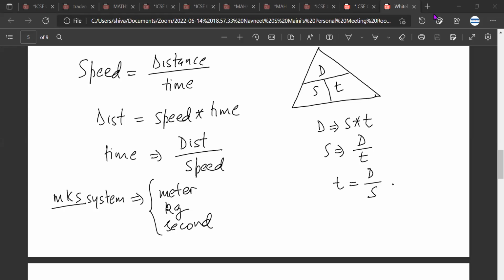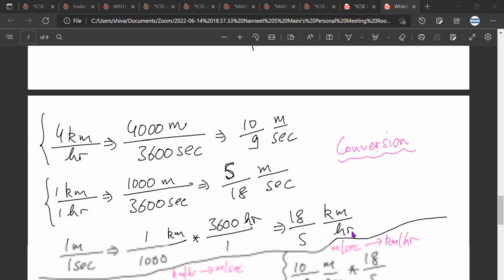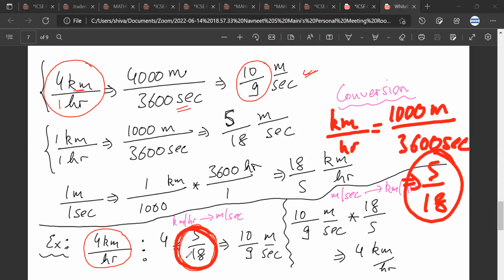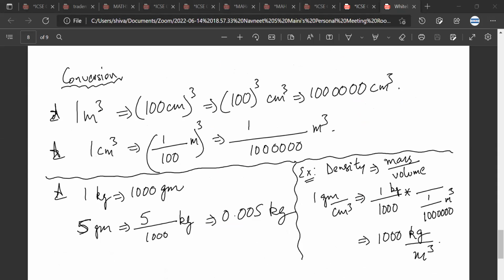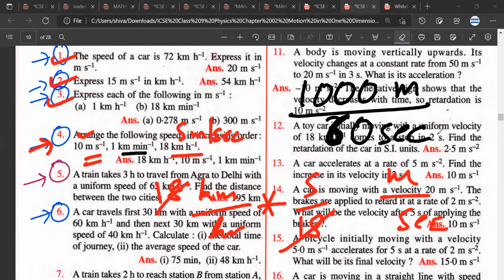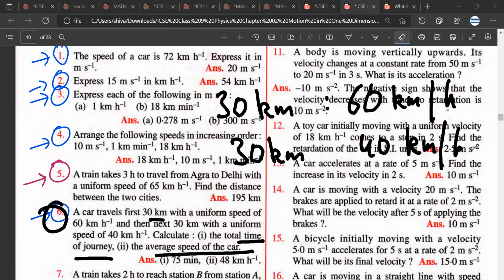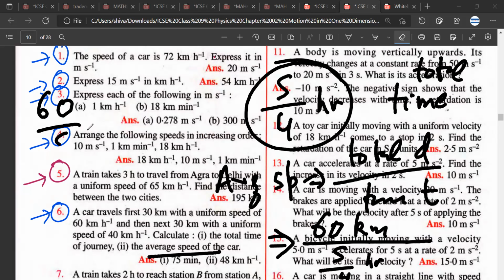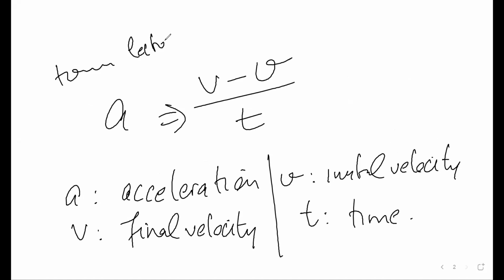speed distance time problems solutions | how to convert km/h to m/s to km/hr | class 9 | physics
motion in one dimension _ selina solutions physics class 9 chapter 2 | how to convert km/h to m/s shortcut trick how to convert km/h to m/s class 7 how to convert km/h to m/min how to convert km/h to m/s 5/18 how to convert km to m how to convert km/h to km/s
how to convert 60 km/h to m/s 30km/hr to m/s How do you convert km/h to MS? How do you convert km per hour to minutes? How do you convert meters to meters per second? How do you calculate kilometers per hour? What is the speed 1 m/sec expressed in km h? How do you convert speed to km h? How do you convert km to minutes? How do you convert km squared to MS squared? speed distance time problems with solutions speed distance time problems for class 7 with answers speed distance time questions and answers pdf speed distance time problems for class 8 speed distance time problems for class 7 with answers pdf speed distance time problems for class 5 with answers worksheet on speed distance and time for class 6 speed time and distance maths ncert pdf

00:00 definition
00:45 mks
01:50 conversion
07:25 solved numericals
14:14 HW

✔️ Class: 7, 8, 9, 10
✔️ Board: ICSE CBSE
✔️ Subject: MATHS, PHYSICS
✔️ Topic Name: SPEED DISTANCE TIME